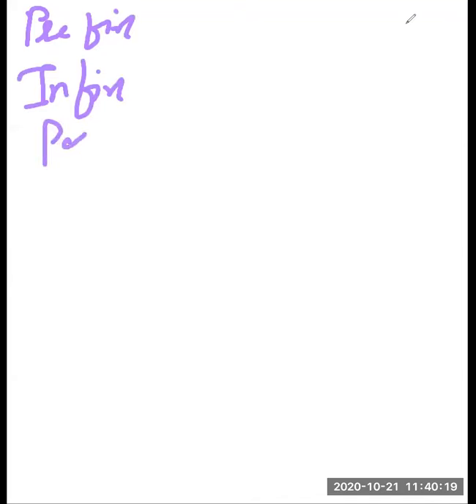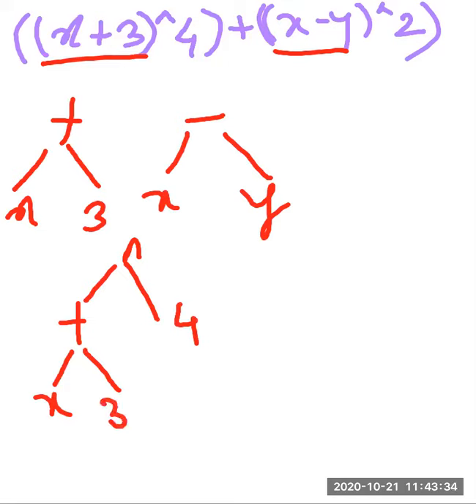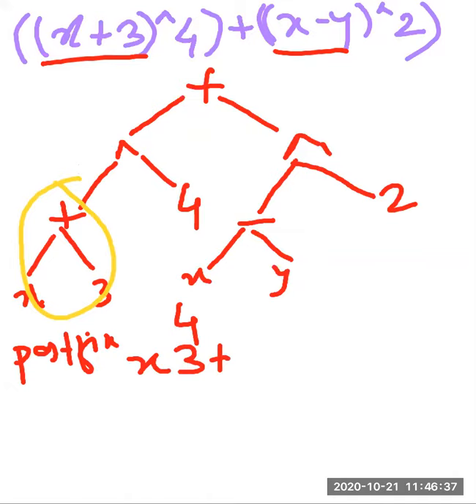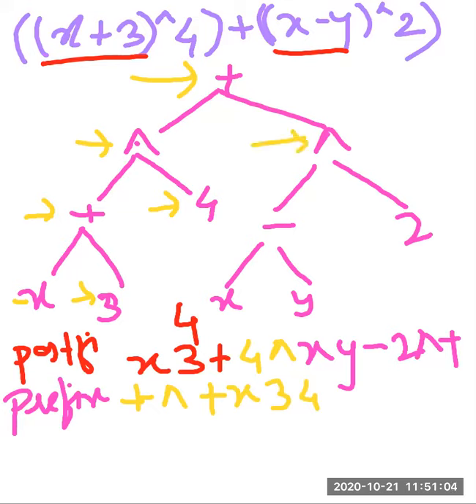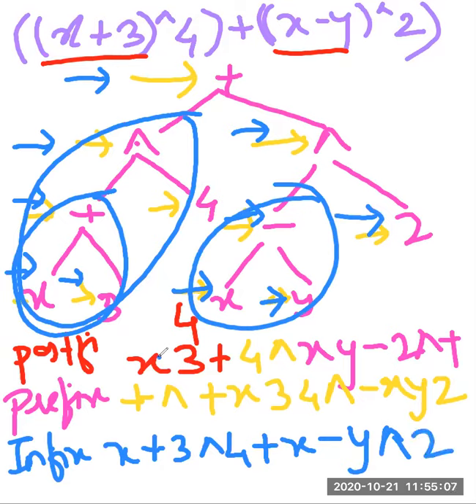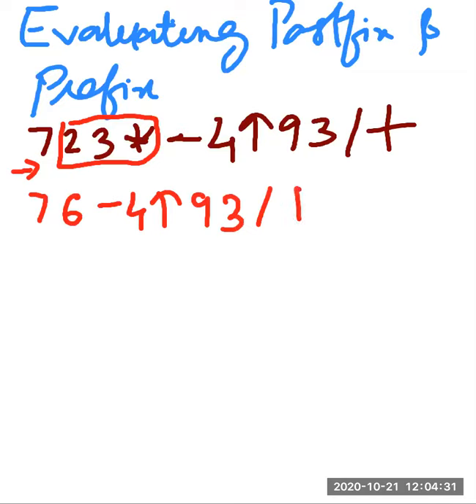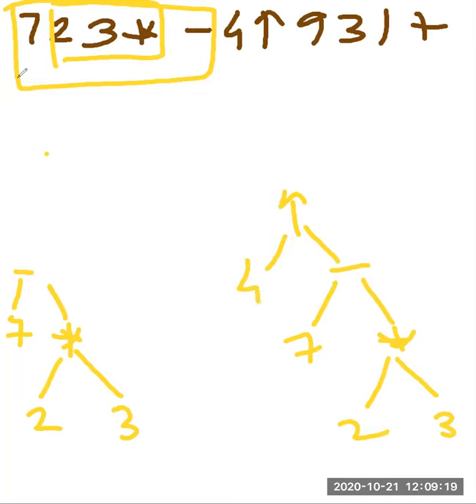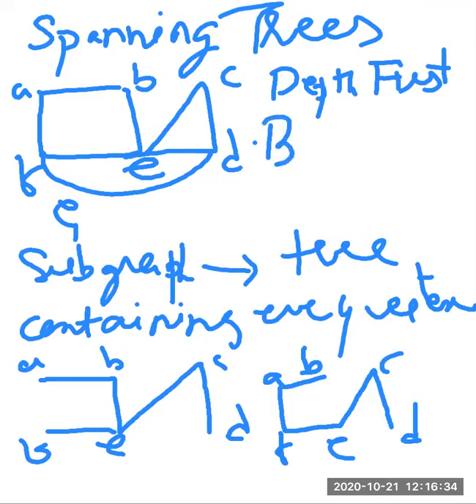Expression trees Infix, prefix and postfix notations